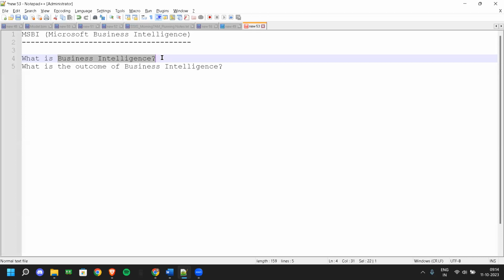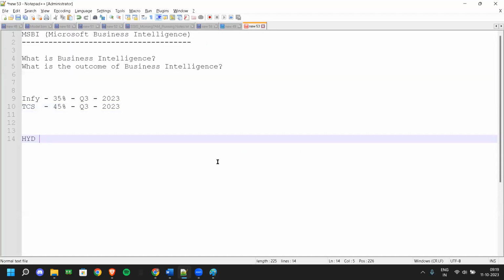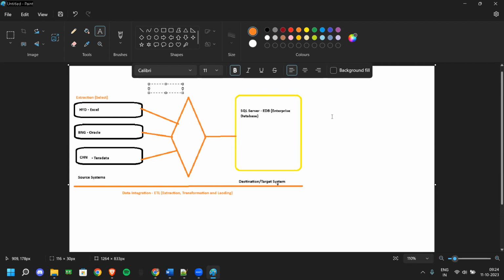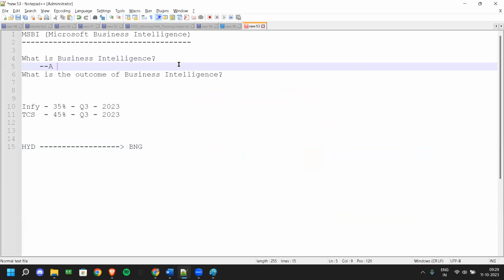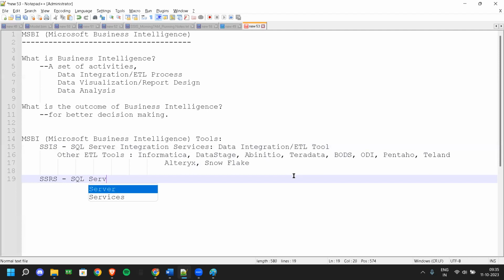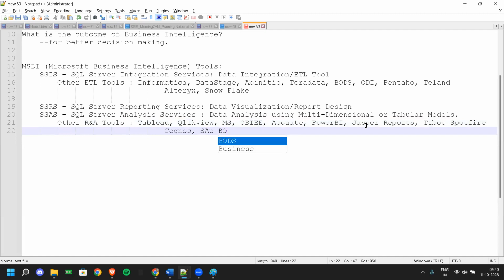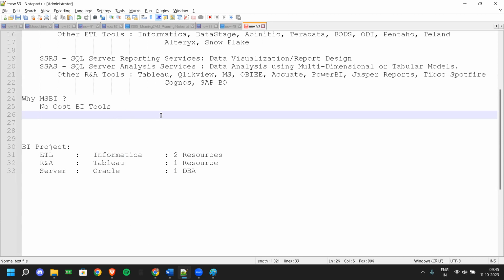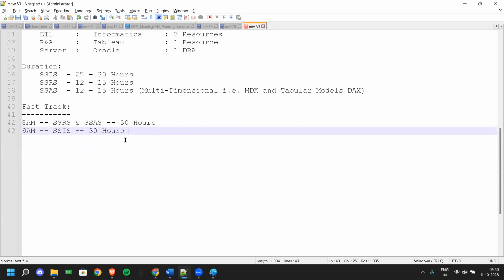MSBI First Demo | 11 Oct 2023 | Vinay Tech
Watch our MSBI First Demo, Taught by Senior Industry Expert BI Trainer Mr. Balaji